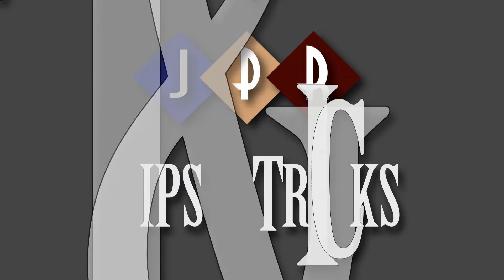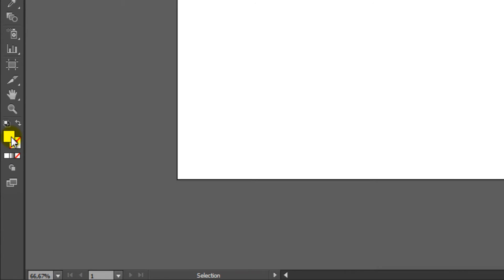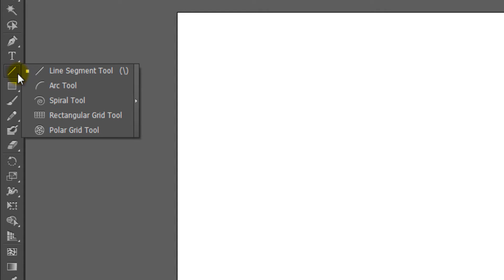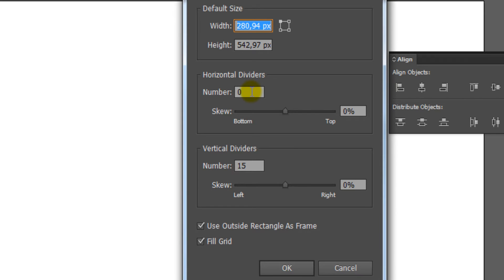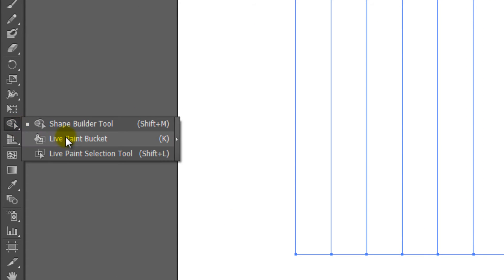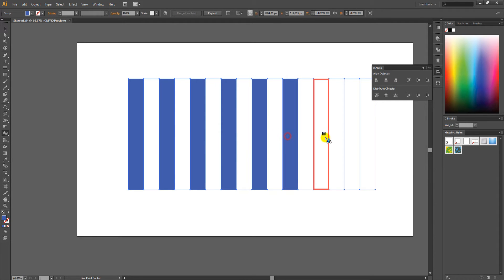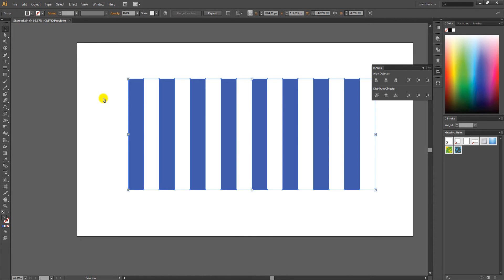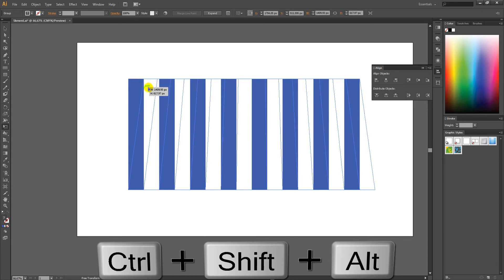How to create perspective stripes in Adobe Illustrator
Learn in just a few simple steps, how to create Perspective Stripes, using Adobe Illustrator.